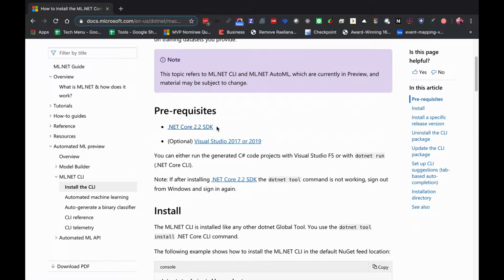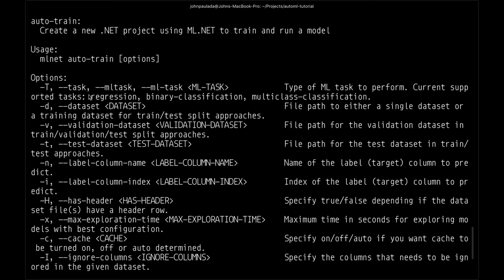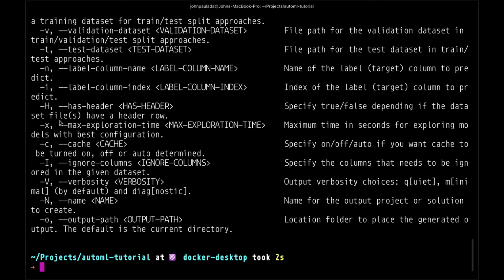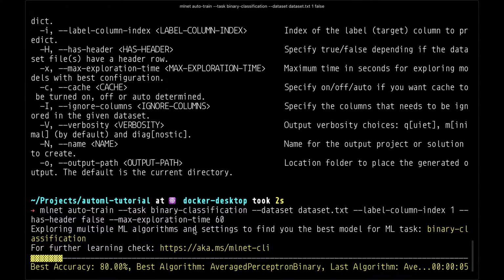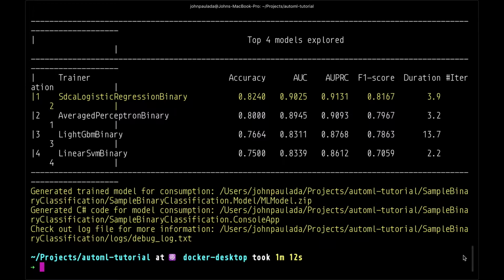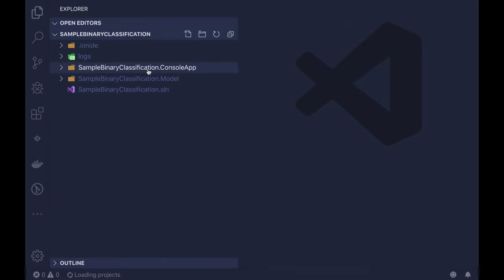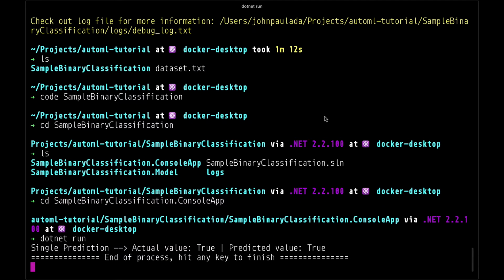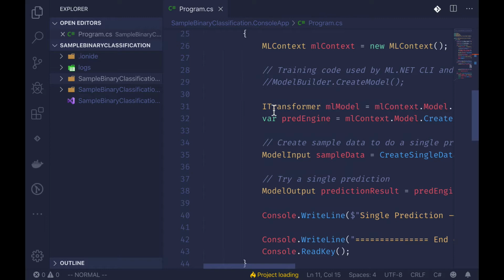[Filipino] Easily Build Machine Learning Models in Less Than 5 Minutes with ML .NET AutoML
Learn how to use the ML .NET CLI to effortlessly train a Machine Learning model using the ML .NET CLI auto-train command.

Note: This video is in Filipino.